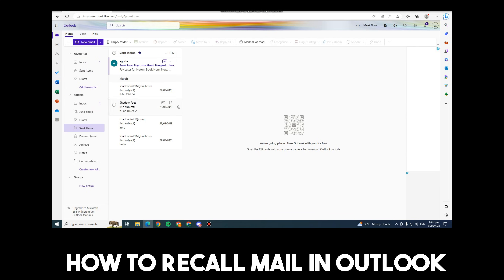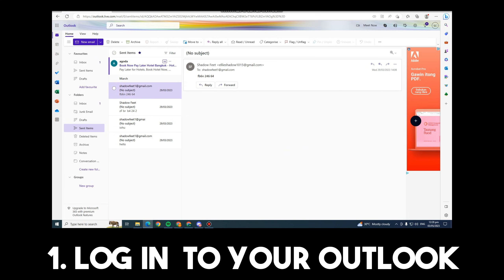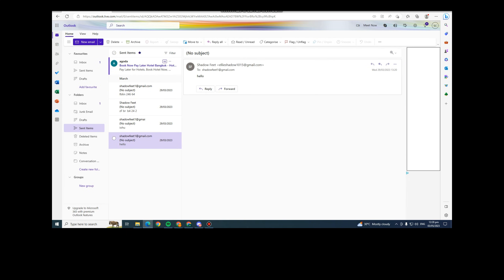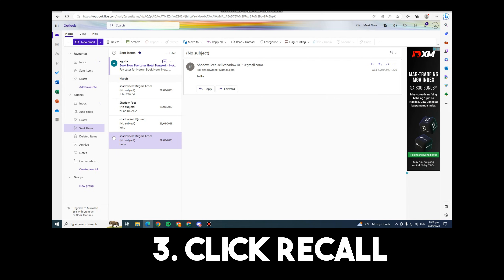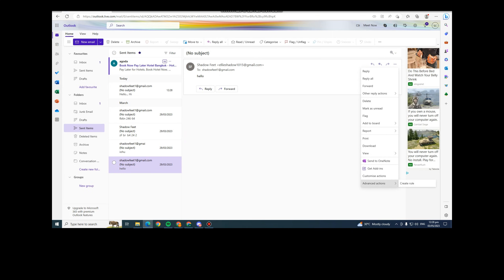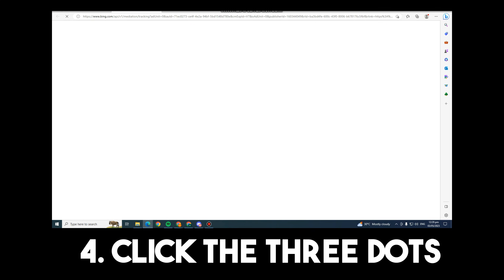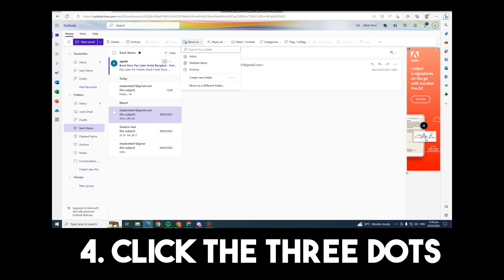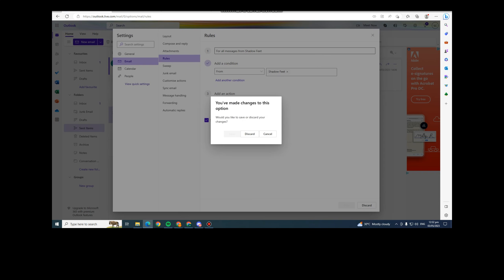How To Recall Mail In Outlook (2025)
How To Recall Mail In Outlook (2023)